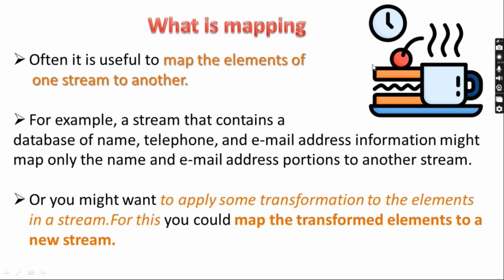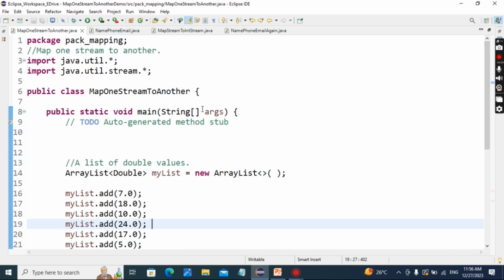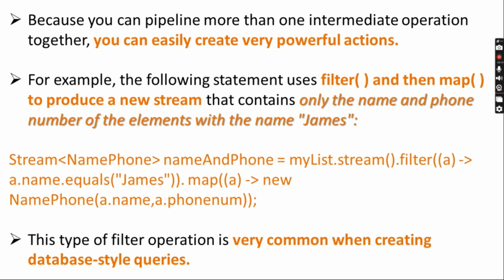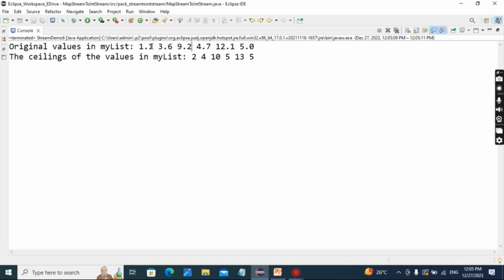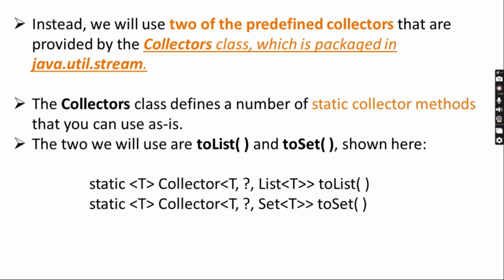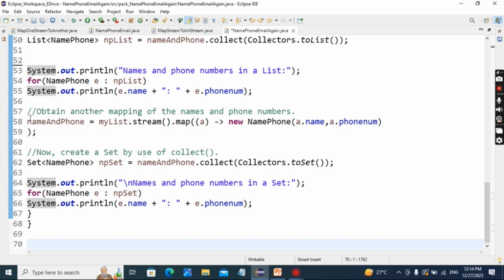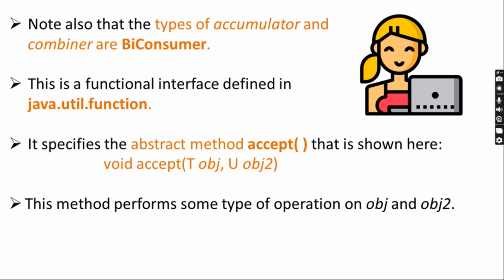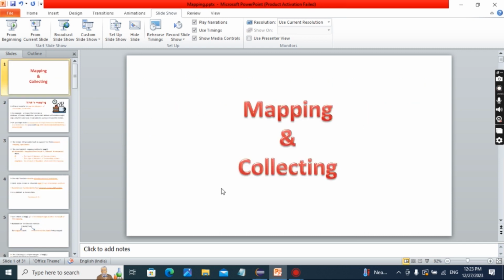Mapping And Collecting practical examples- Streams API Java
Understand what is mapping and Collecting
My Udemy course is live and almost finished!
This course will help you become Java master from Java newbie